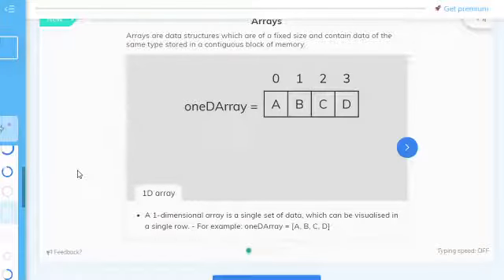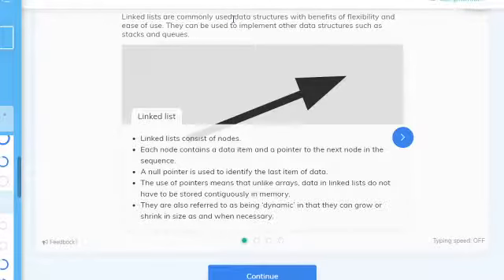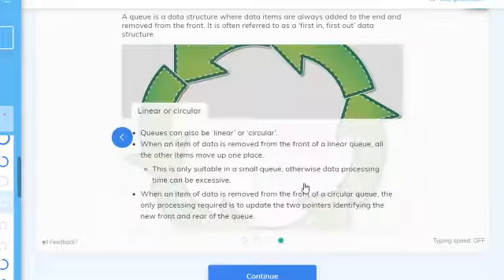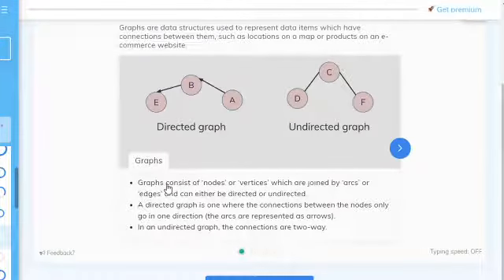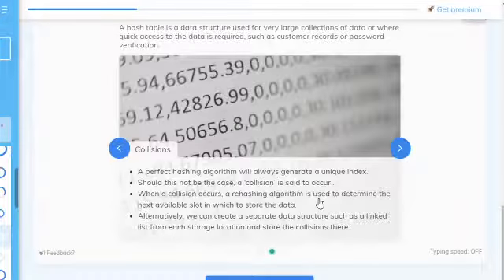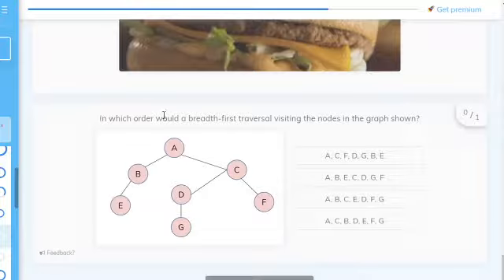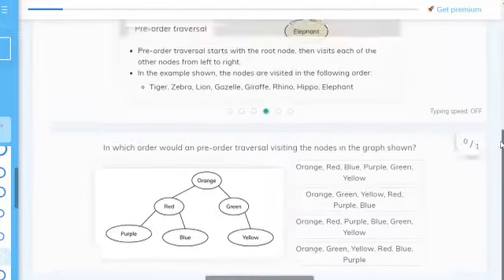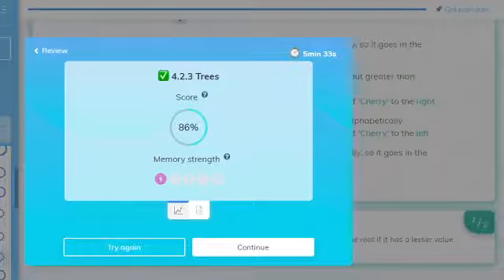Data Structures full topic explained! GCSE + A-Level!